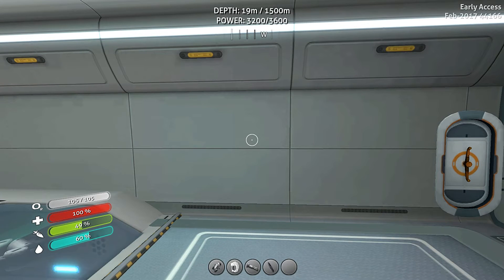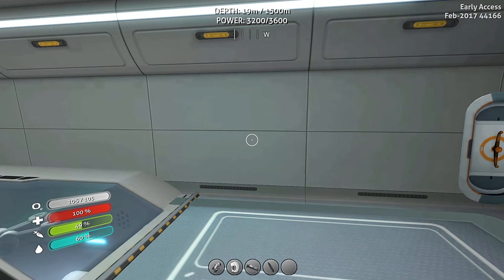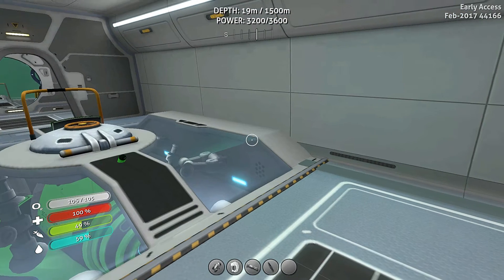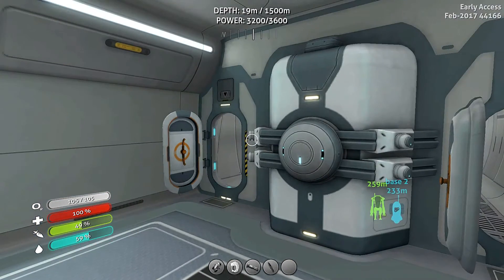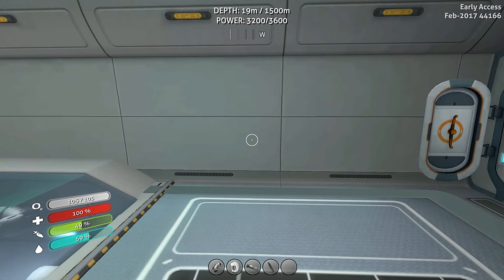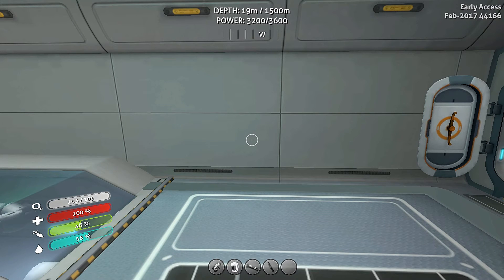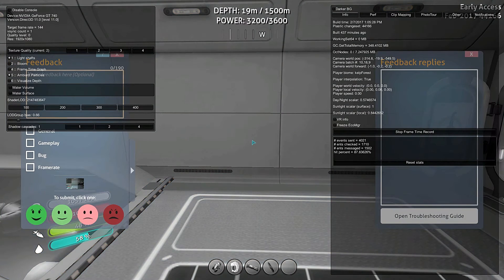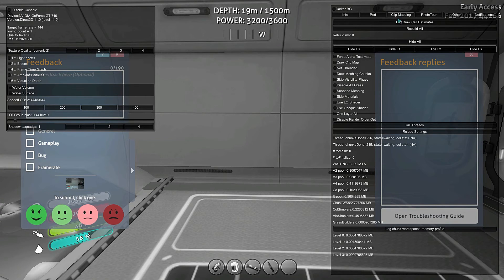how reduce to lag on subnautica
hay guys i just made this quick short video for how to reduce lag on subnautica if it helped anyone plz leave a like on the video and dont forget to subscribe for more :)